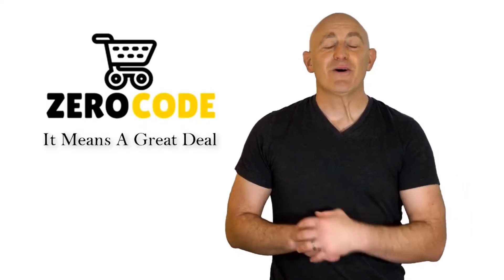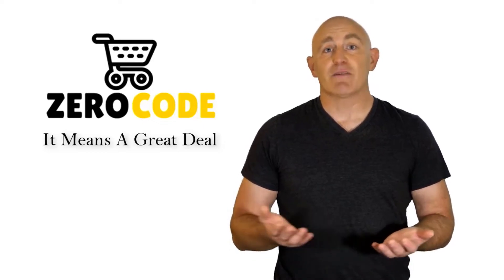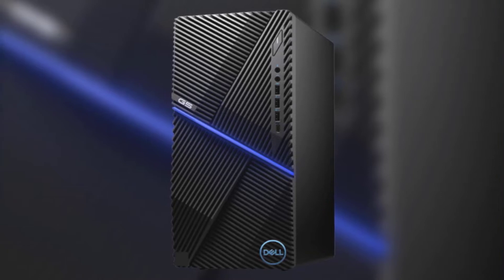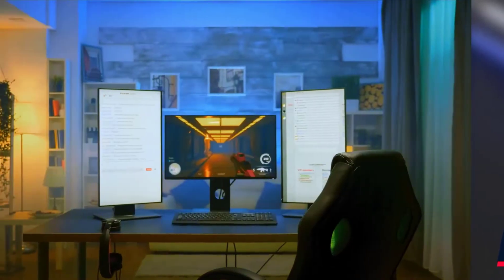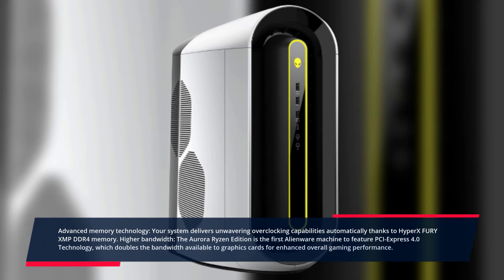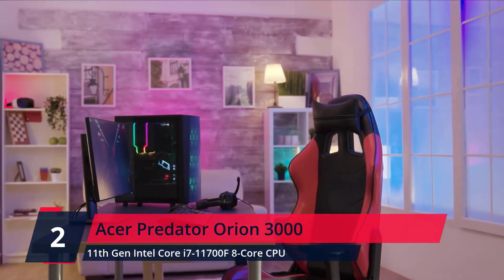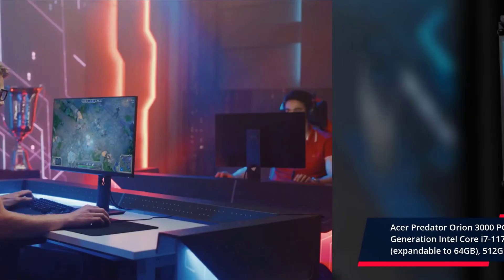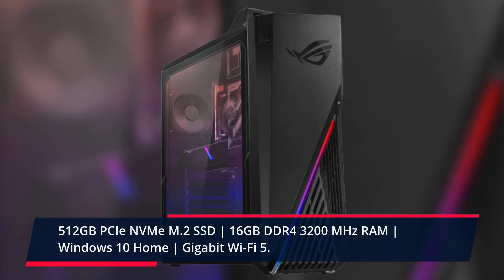✔️ Top 5 Best Gaming PCs | Best Gaming PCs Review | Which Best Gaming PCs Should You Try?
Best Gaming PCs. Let's Checkout More Details On Top 5 Best Gaming PCs:

➜ 5. Dell G5 Gaming Desktop
➜ 4. HP Omen 30L Gaming Desktop
➜ 3. Alienware Aurora Ryzen Edition R10
➜ 2. Acer Predator Orion 3000
➜ 1. Asus ROG Strix GA15

Doing research, going to the mall, comparing similar Best Gaming PCs and then finding the right one for you is not an easy job. It takes a lot of time and effort. But it's not always possible to invest such a long time and effort on these sort of things. We understand that and so we're going to help you to find out Best Gaming PCs through our zero code channel.

We also did background checks on the manufacturers of these Best Gaming PCs. We also collected customer reviews and after accumulating all these data, we compared all of these with each other. This is how we can find your best option among so many different products with almost same features.

"All claims, guarantees, and product specifications are provided by the manufacturer or vendor.